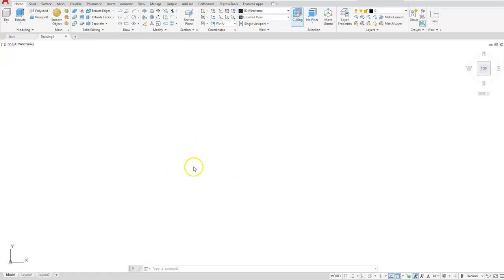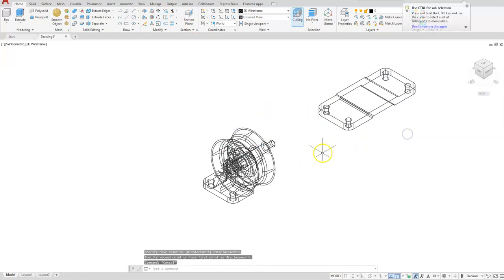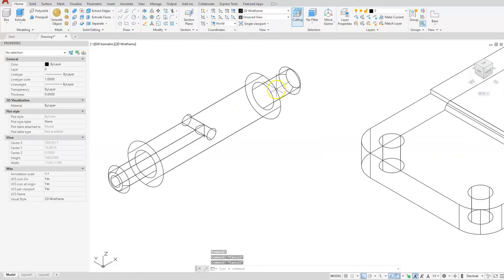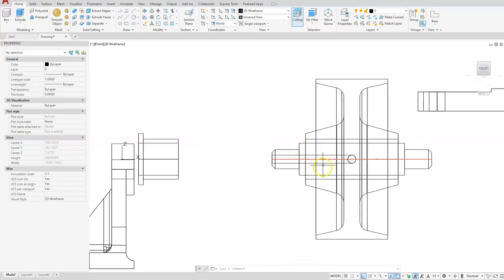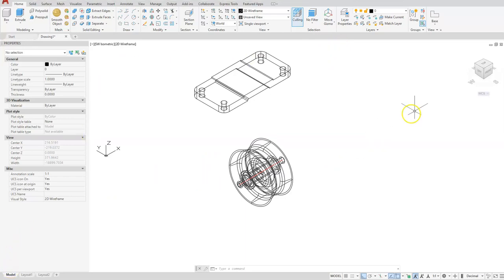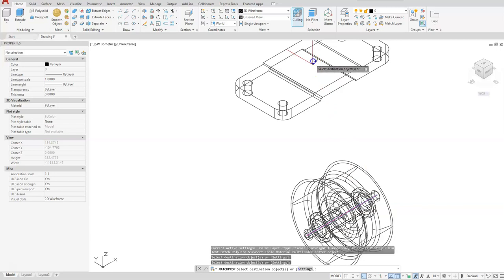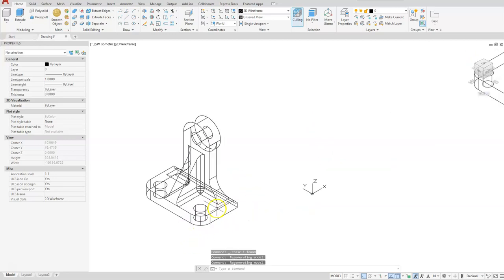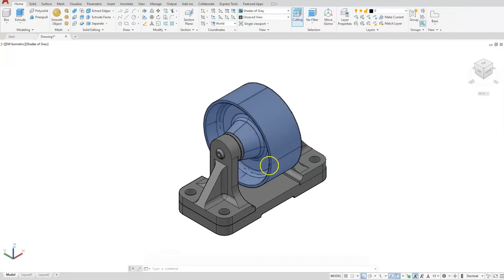AutoCAD 3D - Assembly Model